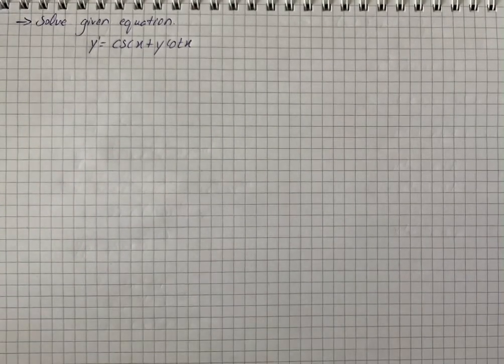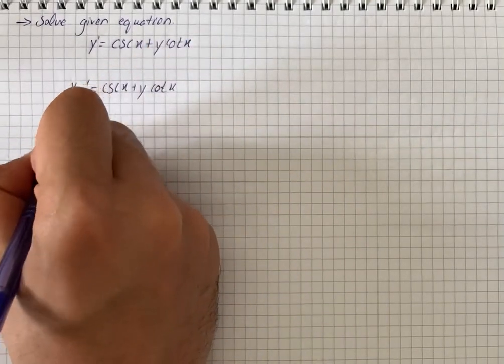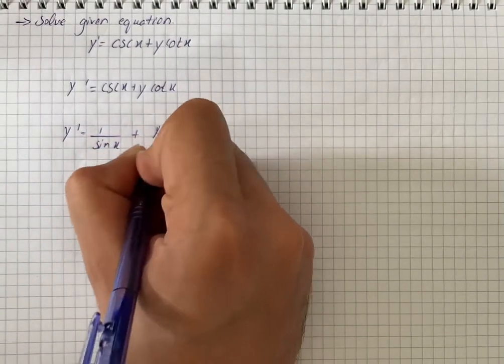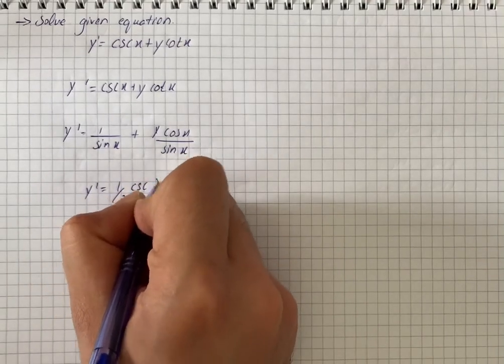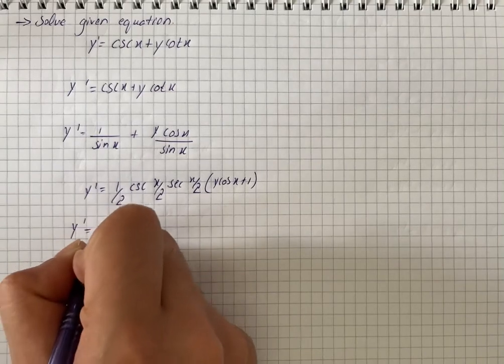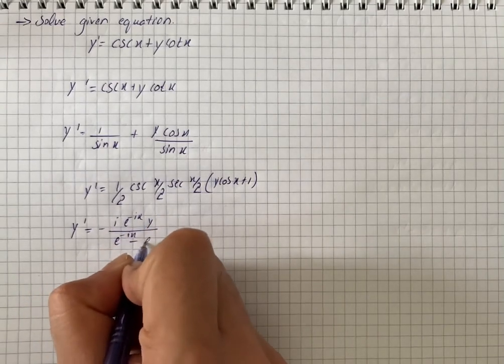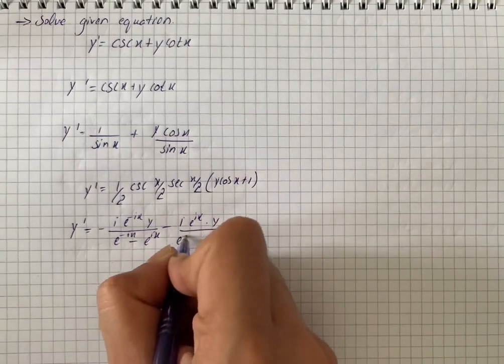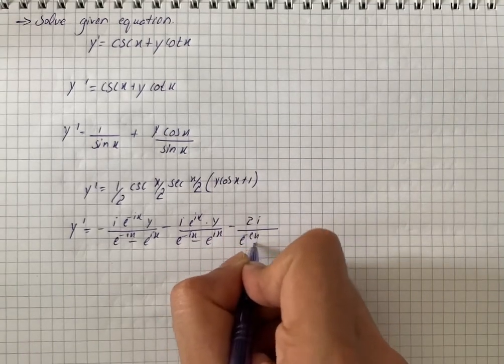Solve the given equation using linear differential equations. y'=\csc x+y\cot x | Plainmath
Solution to Algebra question: Solve the given equation using linear differential equations.
y'=\csc x+y\cot x